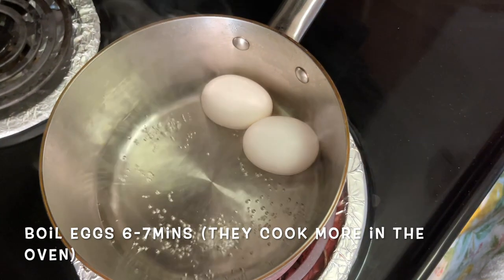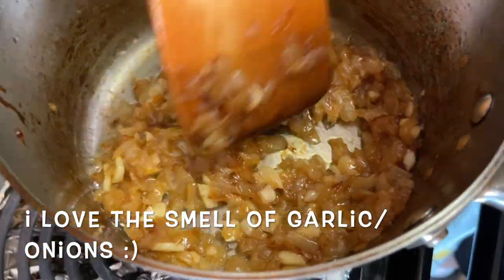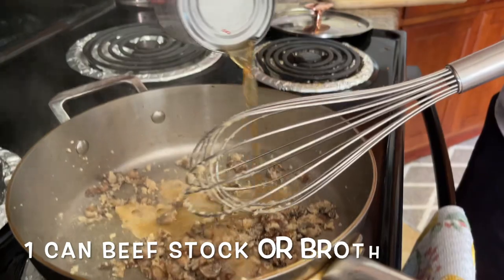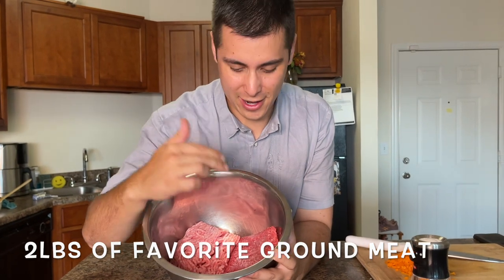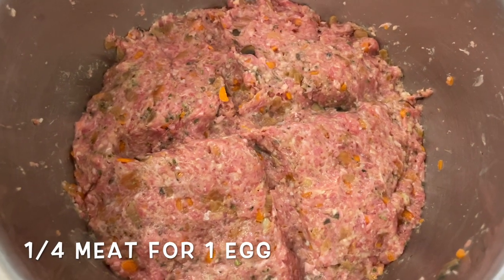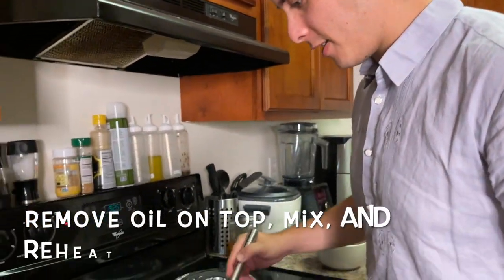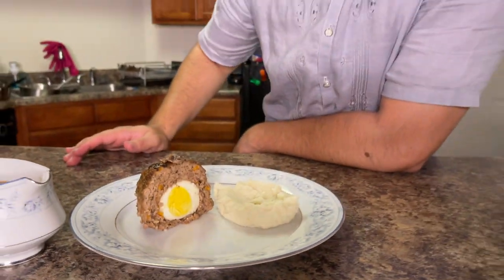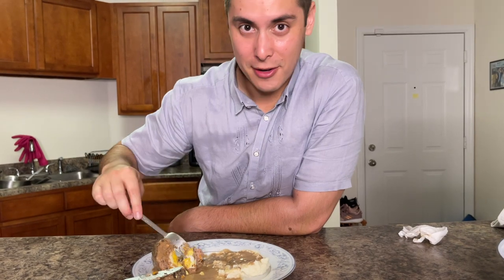MEATLOAF W/ EGG & CREAMY MUSHROOM GRAVY | How's the Taste?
Kuya Milton… Just your average chef (Filipino/Americano) trying Professional, Weird, and Viral recipes, and most importantly, asking the question... "How's the taste?"

Instagram (Mariane): marianeosorio11
Instagram (Kuya Milton): kuyamilton

TikTok (Mariane): @marianefilipina
TikTok (Kuya Milton): @kuyamilton

Milton (American/Filipino) and Mariane (Filipina) were in LDR (long distance relationship) for many years before meeting in person for the 1st time in the Philippines. Milton traveled to from the USA to the Philippines many times until finally he asked for her hand in marriage and got engaged. Today, Milton & Mariane are living together in the USA. NO MORE LDR!!!